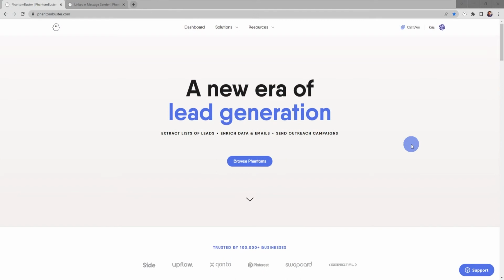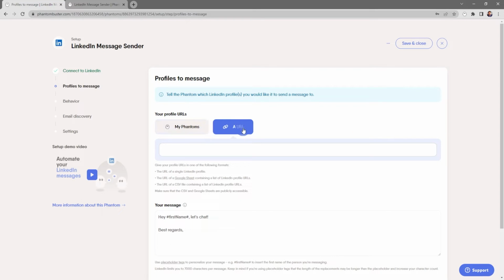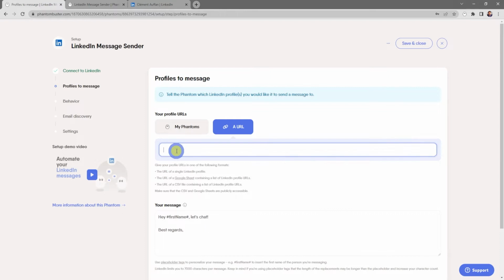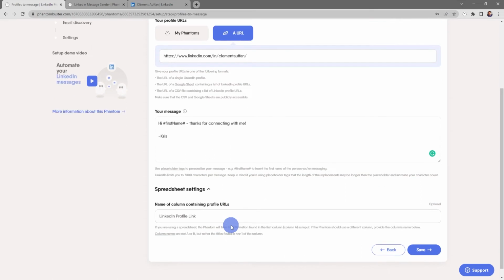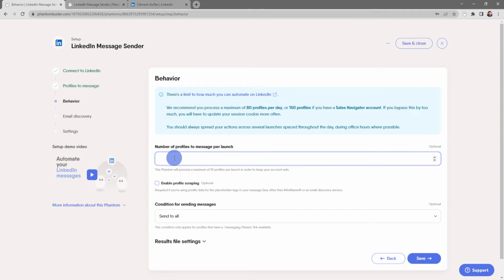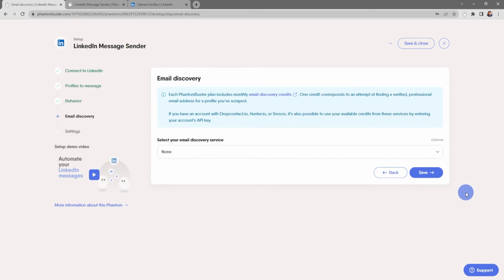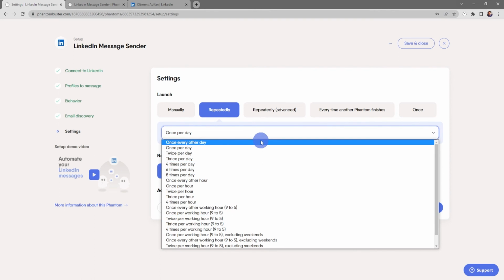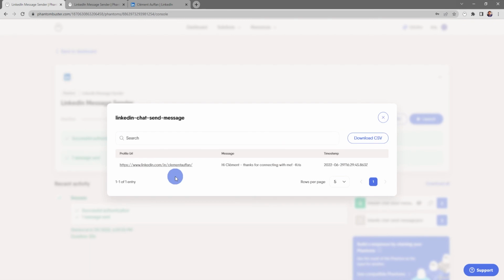How to Send Personalized LinkedIn Messages Automatically with Phantombuster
Learn how to automatically send personalized messages to your first degree connections on LinkedIn!

For more:

👻Head to the PhantomBuster website to find all our Phantoms →